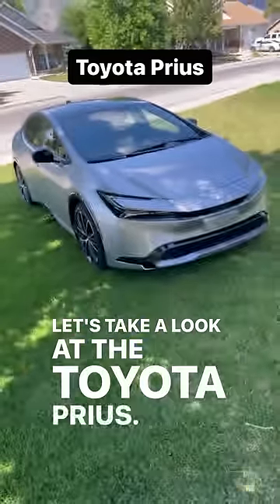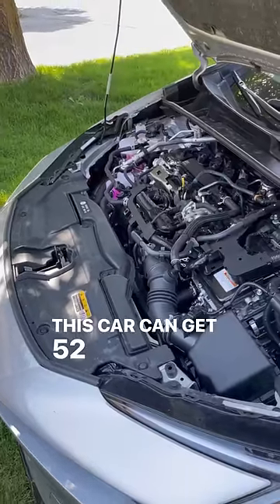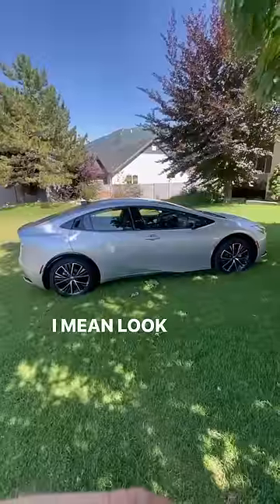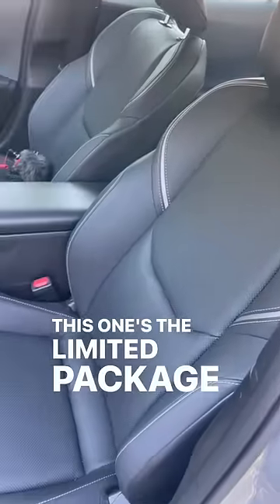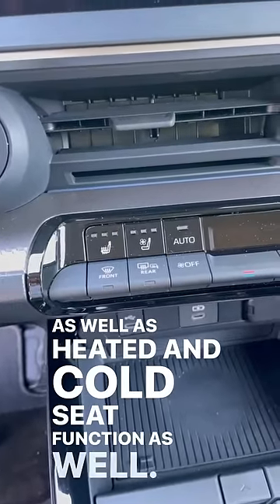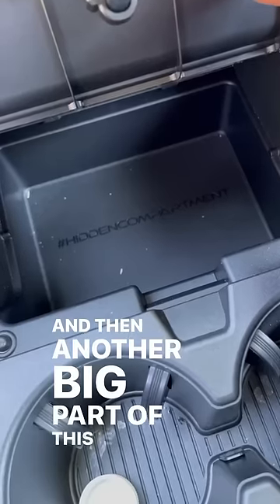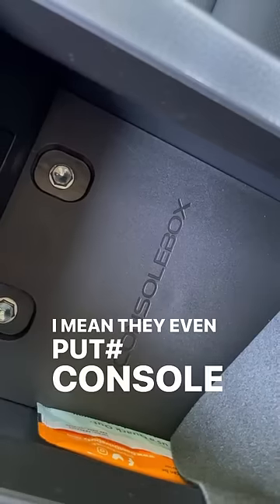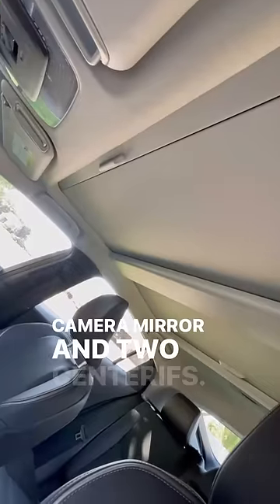Way Better Than Tesla! 2024 Prius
Today I review a 2024 Toyota Prius Limited!